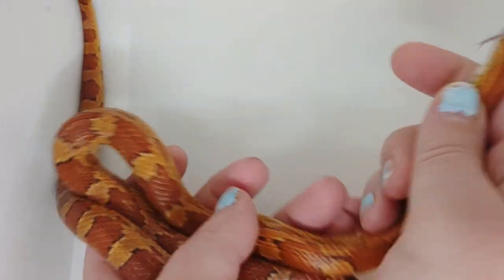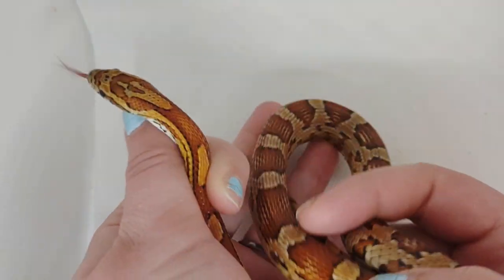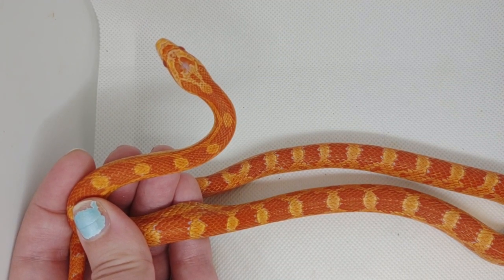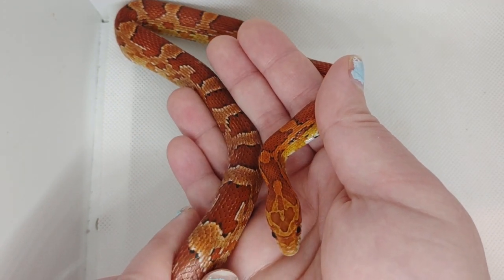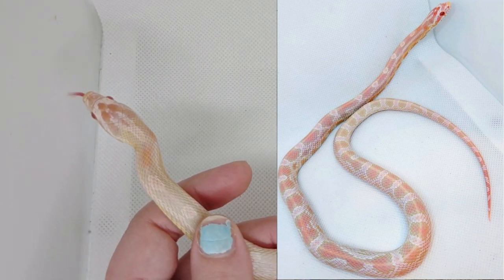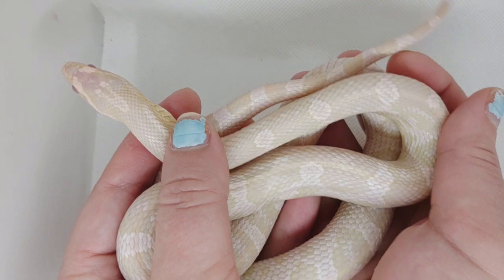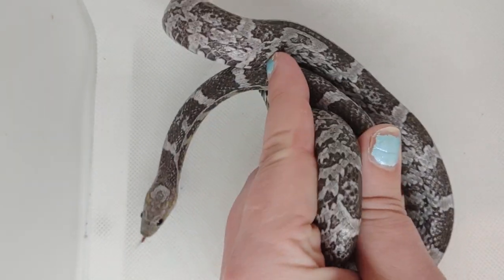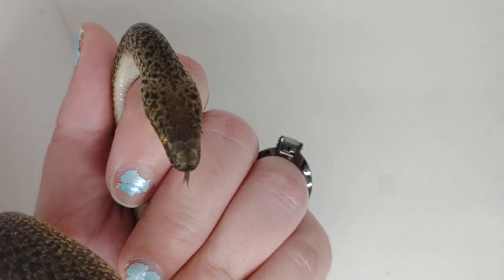SNAKE SHOWOFF TIME! Yearlings from 2020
What do you think I should name the unnamed yearlings??